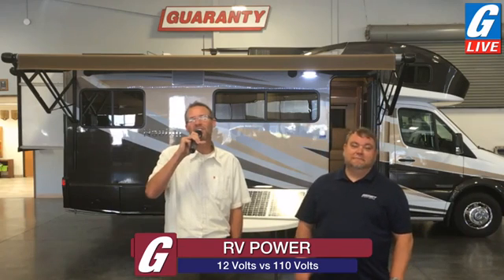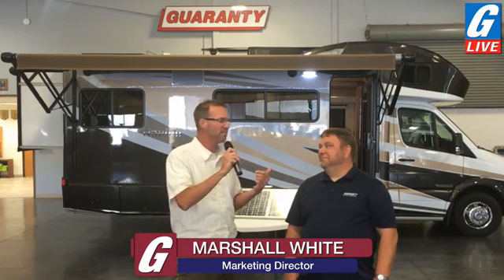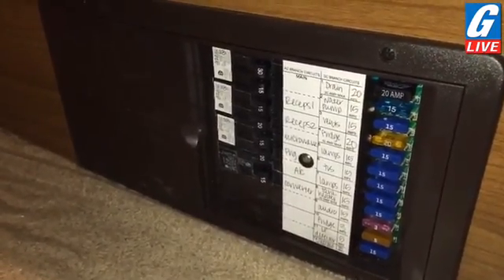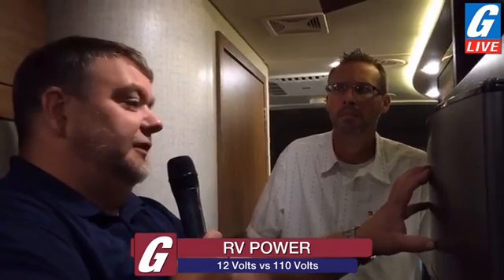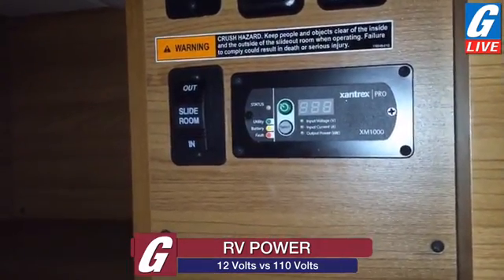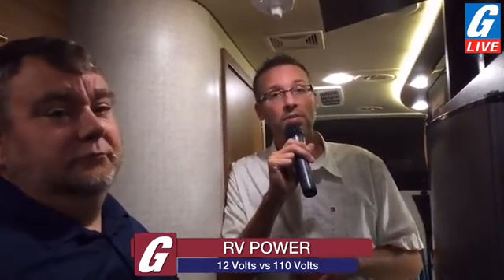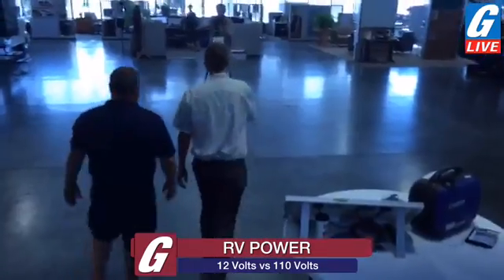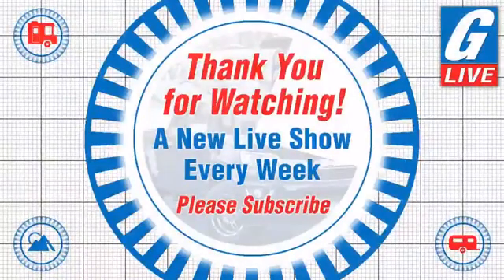G-Live Presents: RV Power - 12 Volts vs 110 Volts • Guaranty.com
G-Live Presents:  RV Power – 12 Volts vs. 110 Volts

Marshall:  Hello and welcome to Guaranty RV’s Live Stream, we call it G-Live. We come to you fresh from Guaranty RV Super Centre in Junction City Oregon, every Friday morning at 9am Pacific daylight time. My name is Marshall White; I’m your host today. I’m joined by my co-host Quinn Larson also known as Dr. Q, because he’s our RV doctor. Good morning Dr. Q.

Quinn:  Good morning Marshall, good morning internet thanks for joining us.

Marshall:  We have a fantastic topic today and I’m really thinking that folks are going to appreciate, because we’re going to try and explain the basics of 12 volt DC system verses the short power 110 alternating current AC system which we flip back and forth between, depending on circumstances we are out RVing and join the RV parks that we go to. We are going to jump right into it, but before we do I just want to encourage folks to please ask any and all questions. There is no stupid question on G-Live; we will do our best to get them answered for you right here live. If you do I’m pretty sure we’ll be able to reciprocate with a small gift, so stay tuned for some great entertaining action today in this 1:21 Navion, as we go through 12 volt DC verses 110 AC. Dr. Q the big thing I hear customers ask about a lot of times its air conditioner related. I’m trying to run my AC but it’s not working, why not? Is that what you saw in all your years doing RV retail?

Quinn:  Yeah on many occasions I’ve had someone ask me how to run their air conditioner, their microwave off of a solar panel, or their 12 volt system. Because the 12 volt system and the 110 system are married together through the converter, it becomes a little confusing to people. They really truly are 2 separate systems. They have some interaction but they run different components. So you can get 12 volt from a solar panel, and that will charge batteries. You only get 110 volt from a generator, but through the converter that will also charge batteries. So I think that’s where some of the confusion lies. But 12 volt is strictly your lights; it powers PC boards for appliances, it’s going to do your water pump, that sort of thing. So your 110 system is now going to be like your air conditioner, your microwave, your television, those types of components like more household components. So the systems are as I said are kind of married, and we’ve developed a cute little graphic for them, if you could drop that graphic in.

Alright so if you look at the graphic here we’ve got 12 volts coming in from solar panel into the converter. We also have a 110 volt coming in from the shore power cord, which is your plug in cord that’s either plugged into an outlet, or plugged into a generator that’s going to provide 110 volts. Both those systems come into the converter, the converter then convert the 110 to 12 volt and distribute it. Some goes to battery charge, some goes to appliance. When the 110 system comes in its converting that down, when the 12 volts comes in its just distributing that. Then the converter also has a power distribution center built into it, which is also distributing a 110 volt. So again they are married together, and it gets kind of muddy when you talk about the converter.  The best way to describe the two systems or keep them separate is your 12 volt system is going to be automotive uses; your 110 volt system is going to be household breakers. So when you bring that 110 volt system in it does distribute some of it, but it also uses some of it to create 12 volt.

Marshall:  Seems like almost without fail I go out camping and I plug in the shore power and I can’t get my air conditioner running right out of the gate. Any advice for our viewers on something like that?

Quinn:  Air conditioner is going to be 110 so we are going to look at our 110 components. First of all you’re going to look at the breaker on the box where you have plugged in. Sometimes parks ask you to turn those breakers off when you plug in or unplug, so that you may miss the fact that that breaker at the pole is off. If that’s not the case I would go inside and I would find my GFI, which is going to be near, actually we can go right inside. Let the camera go ahead because we are going to sneak into the bathroom here, because I’m going to show you where the GFI is. That outlet there is the GFI outlet, so I would check to make sure that hasn’t tripped. I would reset it if it had. Check my air conditioner. The last thing I’m going to do is I’m come back here to the converter box. As you can see here on this side those are your breakers, I would check those breakers. They are going to be listed, so microwave, AC. So if I wasn’t getting AC that would be the breaker I would be interested in, because again they are 110.